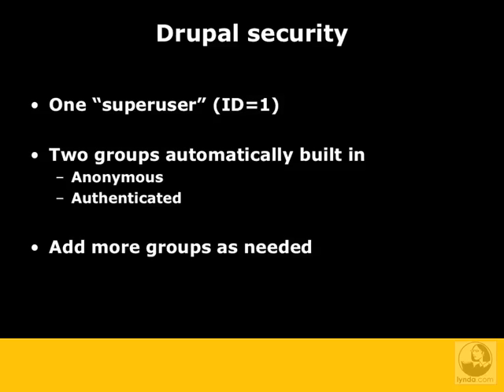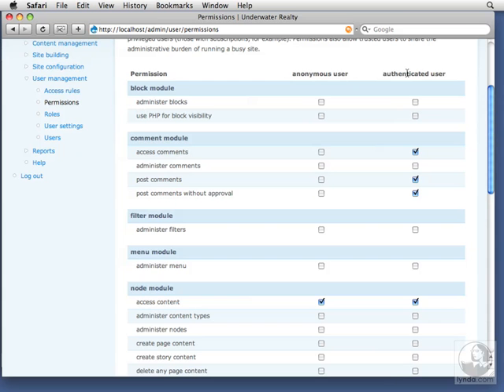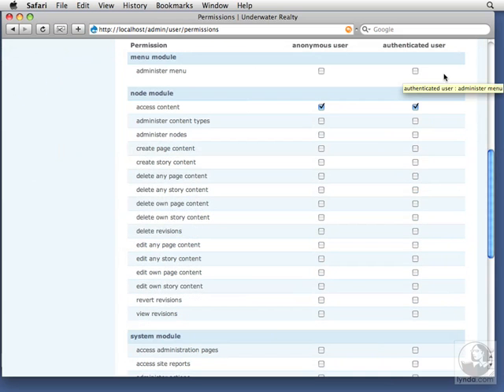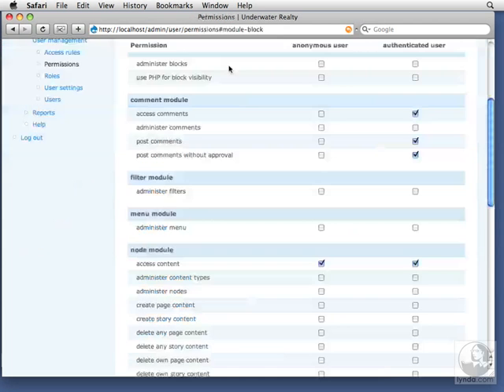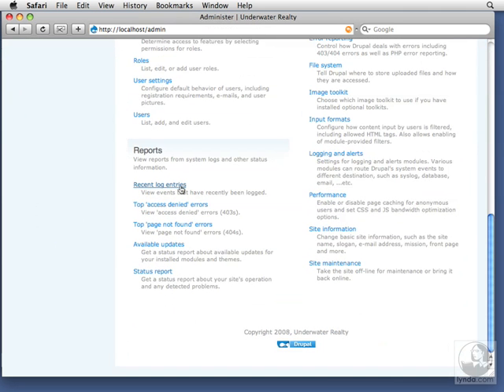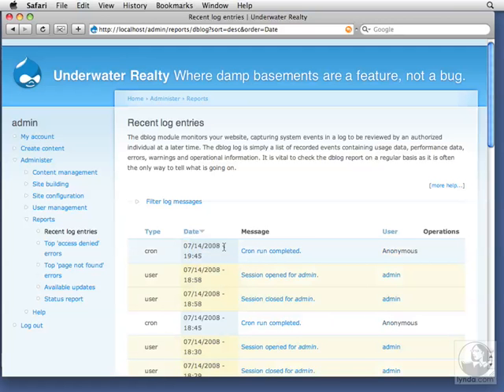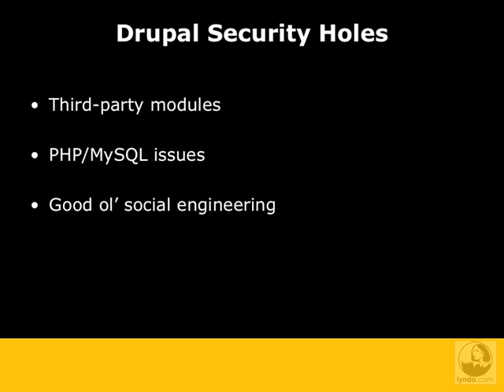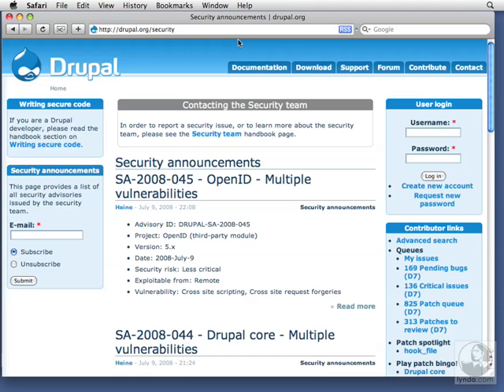drupal 06 01 secure